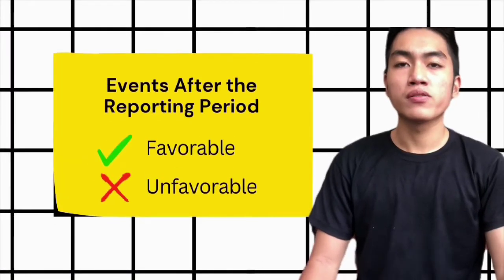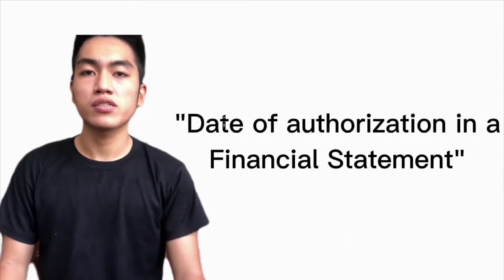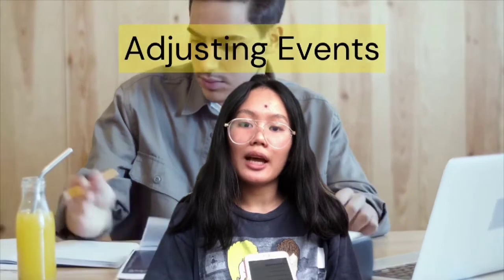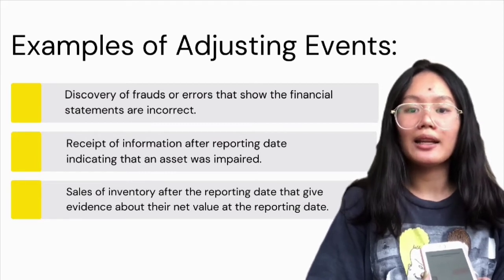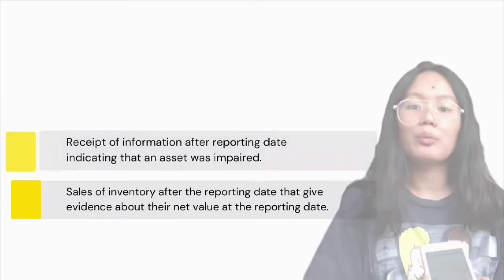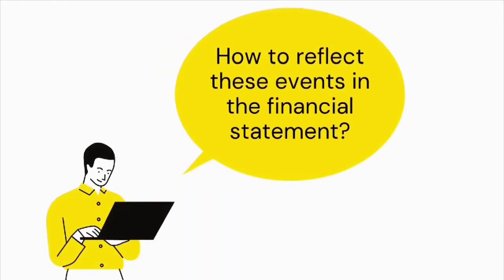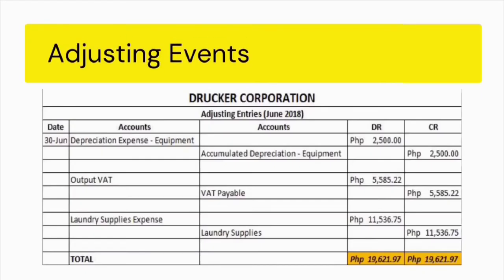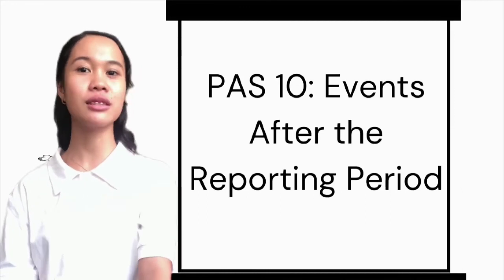PAS 10 Group #5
By selected BSBA FM2A students from University of San Agustin Iloilo
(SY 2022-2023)